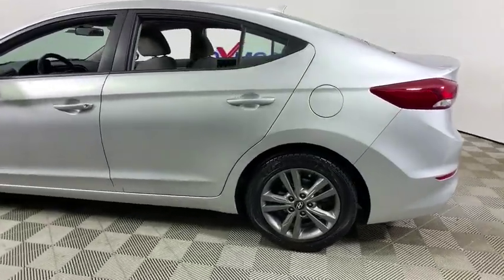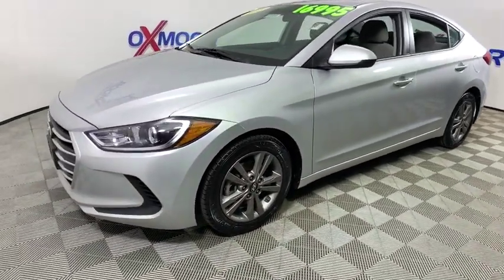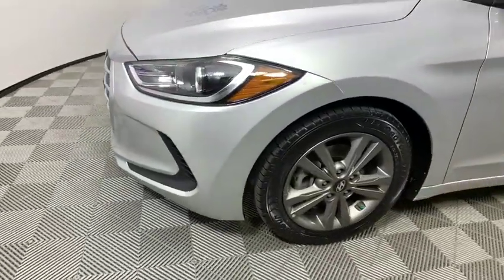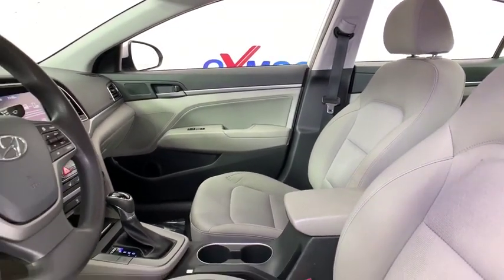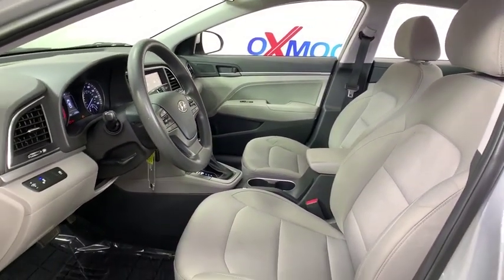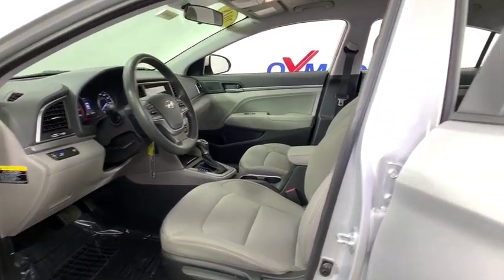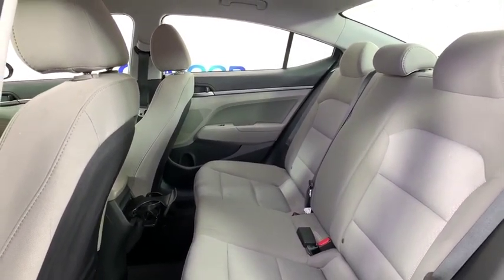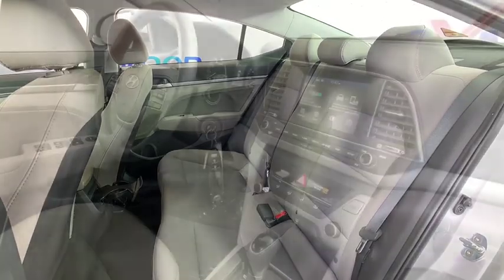2018 Hyundai Elantra at Oxmoor Hyundai | Louisville & Lexington, KY HU5540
Symphony Silver Used 2018 Hyundai Elantra available in Louisville, Kentucky at Oxmoor Hyundai. Servicing the Lexington, Elizabethtown, KY, New Albany, IN, Jeffersonville, IN area.

Oxmoor Hyundai
8107 Shelbyville Rd

Certified. Hyundai Elantra SEL CARFAX One-Owner. Clean Carfax - 1 Owner, NEW TIRES, BLUE TOOTH TECHNOLOGY, HYUNDAI CERTIFIED!!!, Elantra SEL, 4D Sedan, 6-Speed Automatic with Shiftronic, Symphony Silver, Gray w/Cloth Seat Trim, 16 x 6.5 Alloy Wheels, Blind spot sensor: Blind Spot Detection (BSD) with Lane Change Assist (LCA) warning, Exterior Parking Camera Rear. 6-Speed Automatic with Shiftronic 28/37 City/Highway MPG